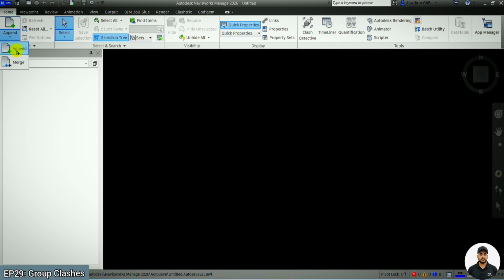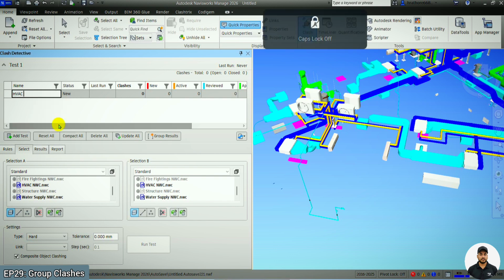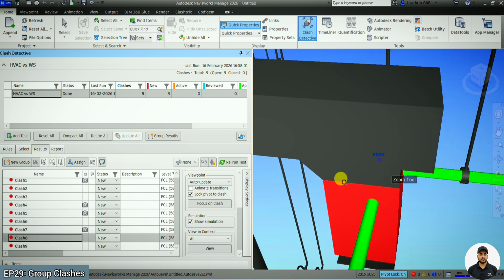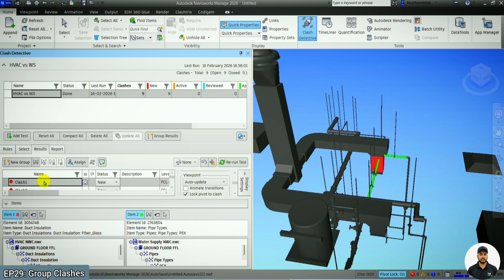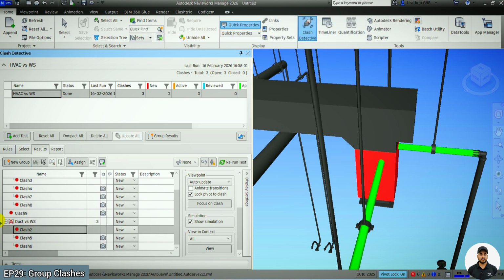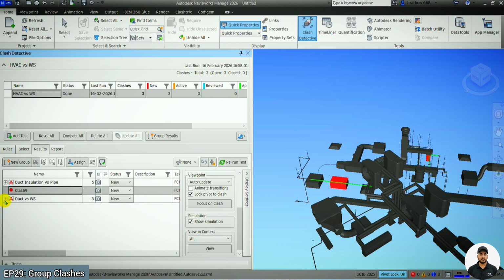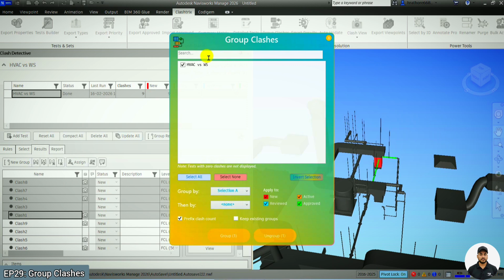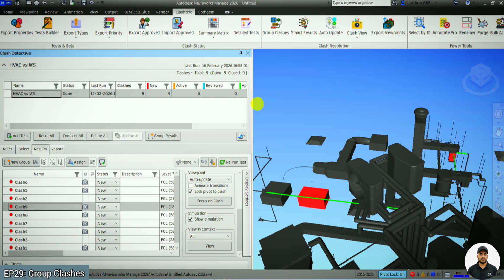#29 Navisworks Tutorial: How to Group Clashes in Navisworks?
Navisworks 2026 Tutorial: How to Group Clashes in Navisworks?
In this tutorial, we will learn how to group clashes in Autodesk Navisworks for better clash management and coordination. You’ll understand how to organize clash results into logical groups, making it easier to review, assign, and resolve coordination issues efficiently.

Additional Topics: Navisworks clash grouping tutorial, how to group clashes in Navisworks Manage, Navisworks 2026 clash management workflow, organizing clash results by level or discipline, manual vs automatic clash grouping, grouping clashes by grid or selection set, managing large clash results efficiently, Navisworks clash detective tool explained, clash result sorting and filtering, assigning grouped clashes to teams, updating clash status (new, active, resolved), generating grouped clash reports, Revit to Navisworks clash coordination using Autodesk Revit, IFC model clash grouping workflow, AutoCAD model clash review in Navisworks using AutoCAD, BIM coordination and clash resolution process, improving coordination meetings with organized clash groups, exporting grouped clash reports for project teams.